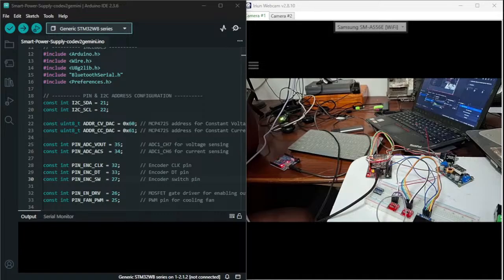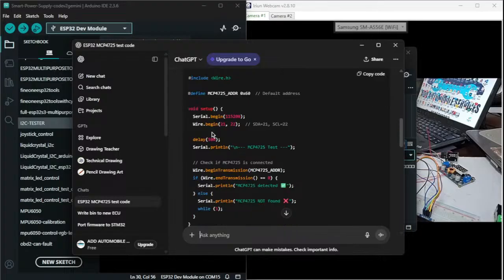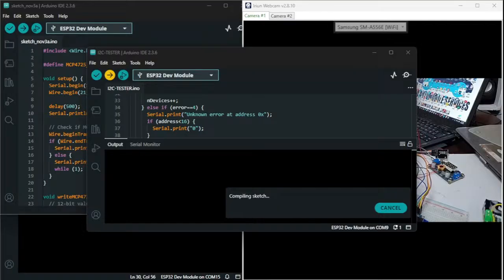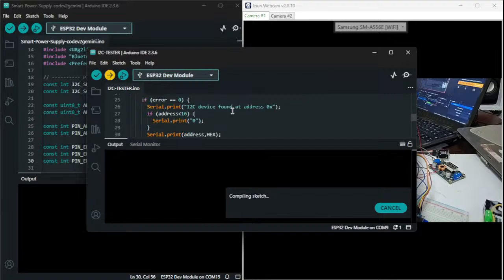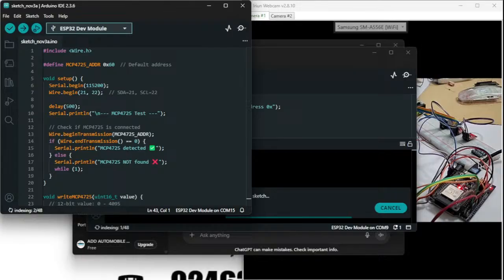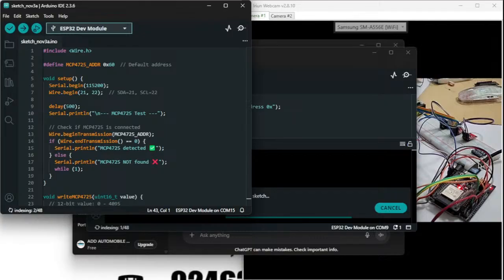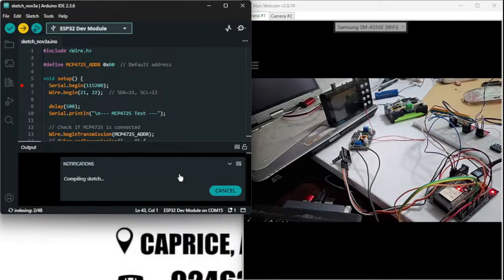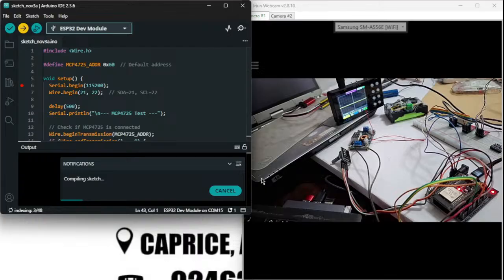BUILDING SMART POWER SUPPLY WITH ESP32 PART2